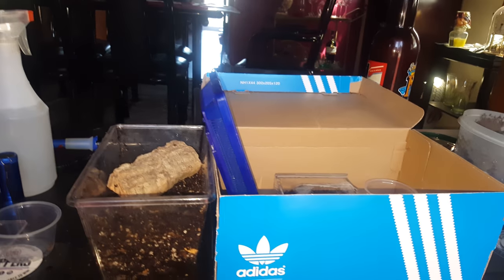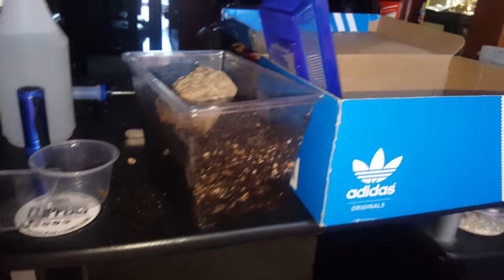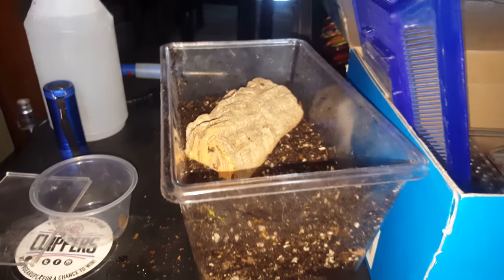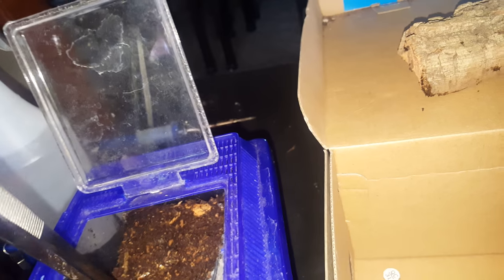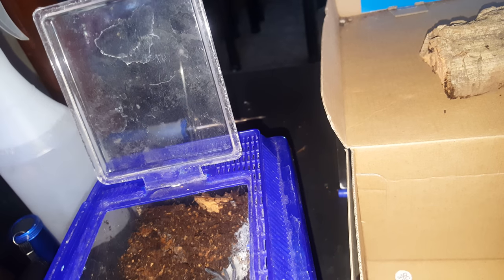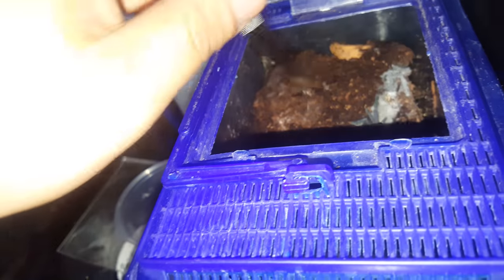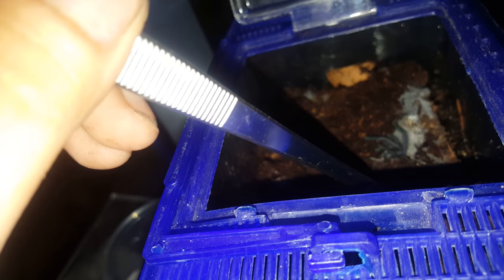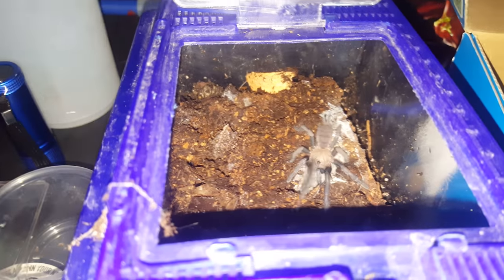Rehouse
Rehousing the c fimbriatus, commonly known at the Indian violet